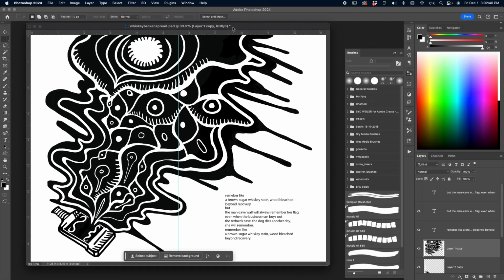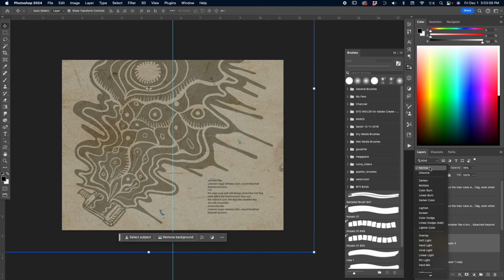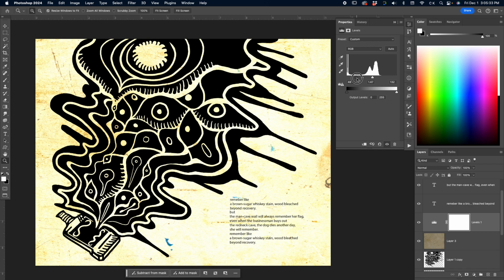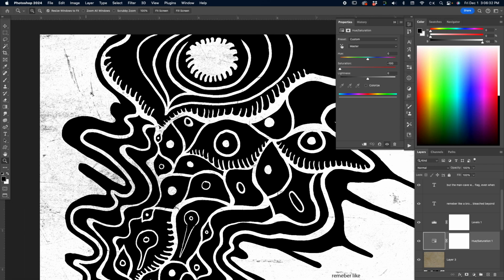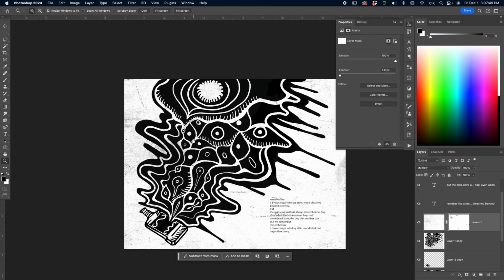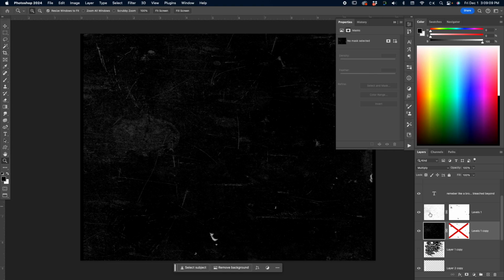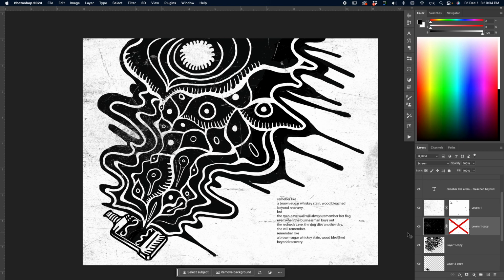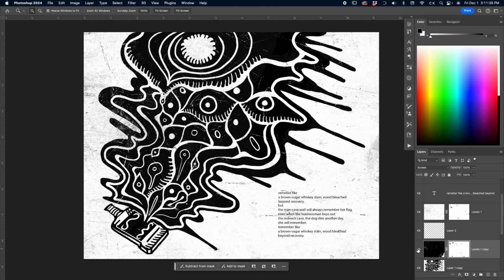Texture layer process in Photoshop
Using Multiply and Screen layer modes in Photoshop to easily incorporate greyscale textural effects (darker texture over lighter values: Multiply / lighter texture over darker values: Screen)